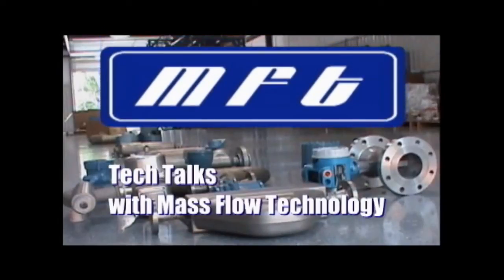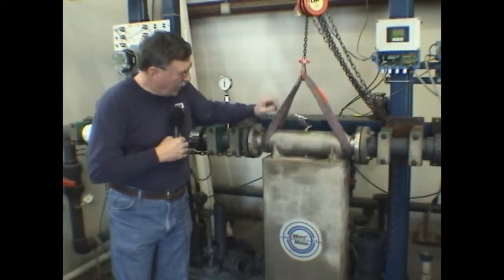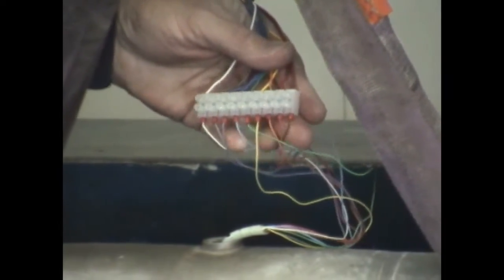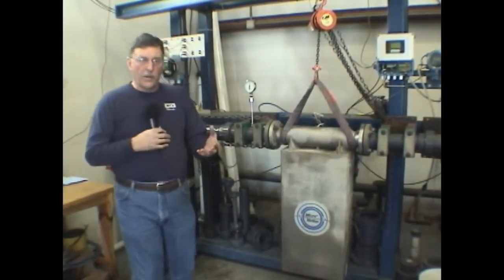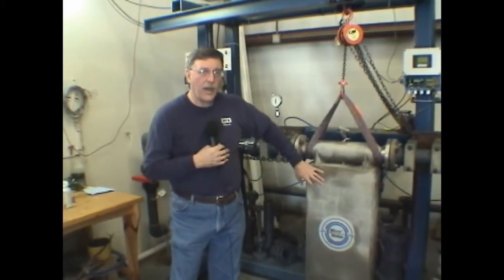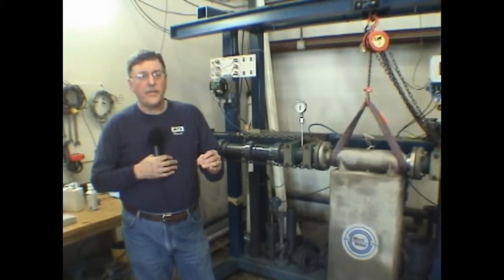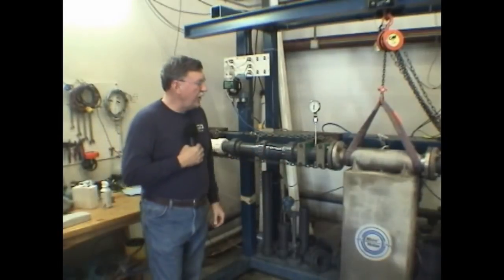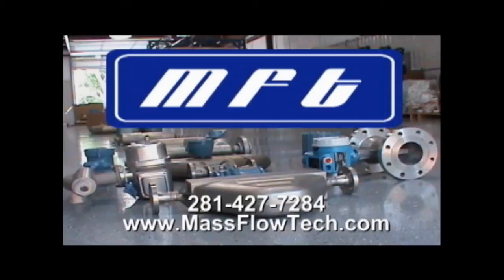MFT Tech Talk New Mass Flow Meter Start Up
"Tech Talks" by Mass Flow Technology

Video Training Series for the I&E Tech

In this Video: Flow Meter Start-Up and Trouble Shooting

Mass Flow Technology Operations Manager Claude Nowlin details techniques and principles to follow for starting up a new flow meter as well as trouble shooting existing meters in an industrial facility. From their gravimetric flow calibration laboratory located in Baytown, Texas, Nowlin utilizes a Coriolis flow meter manufactured by Micro Motion to illustrate some of the points and principles discussed during the training.

Notes:

Meter Installation Correct? i.e. Flow Direction

1. Look for flow indication arrows on the meter

2. Configuration confirmation

3. Flange Alignment

4. Correct Wiring

5. Tube Location

6. Confirm integrity of installation

7. Purge

8. Zero

9. Set Parameters

10. Ready to Measure